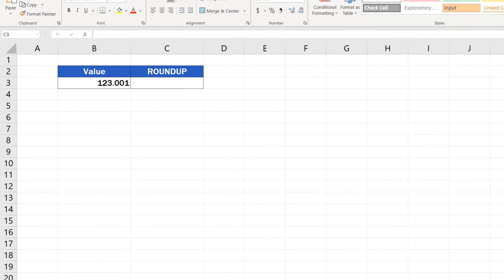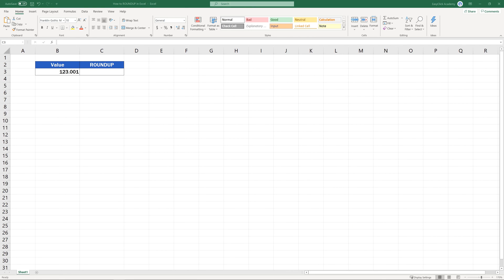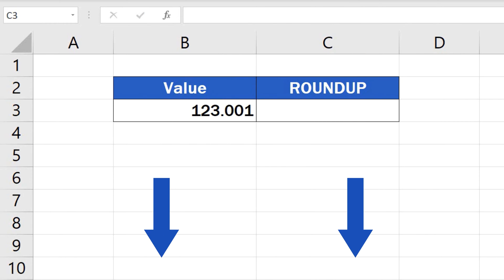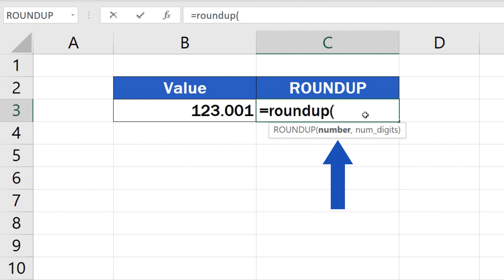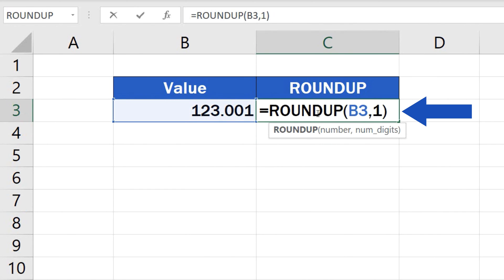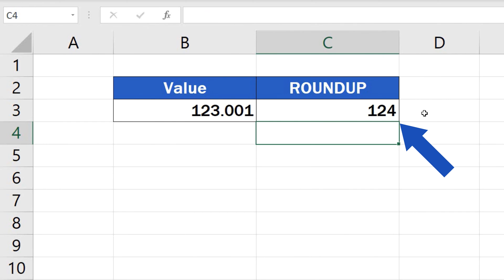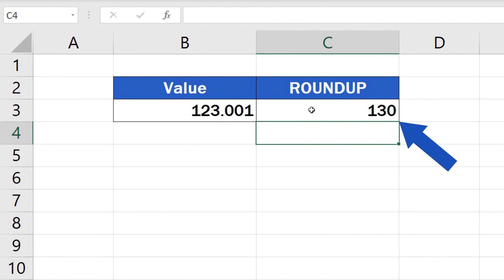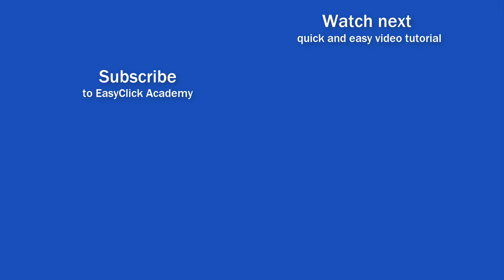How to ROUNDUP in Excel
In today’s tutorial, we’re going to talk about numbers, specifically how to round up in Excel. Thanks to the ROUNDUP function, Excel will always round values up, based on the given number of decimal places. Together, we’ll have a look at how to use this function effectively. Let’s start now!

⏱️Timestamps⏱️
0:00 How to ROUNDUP in Excel
1:09 How to ROUNDUP to one decimal place in Excel
1:58 How to ROUNDUP to two decimal places in Excel
2:19 How to round the value up to make it a whole number
2:35 How to round a number up to tens or hundreds